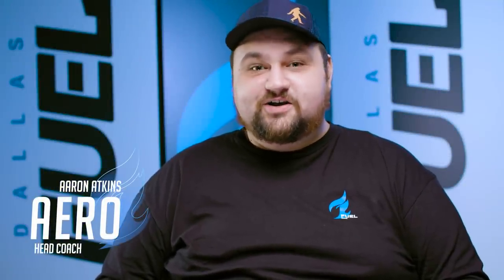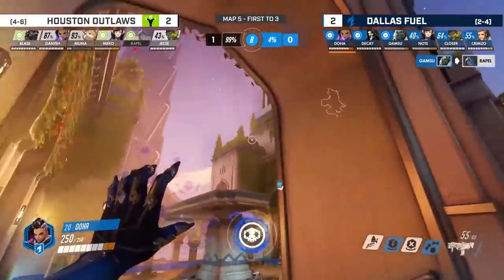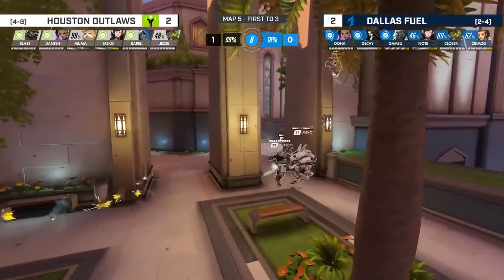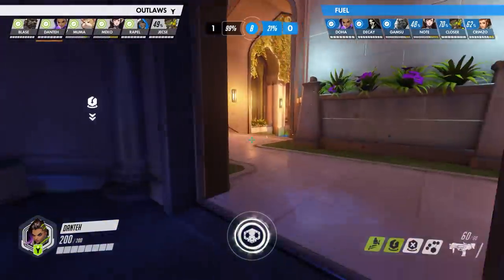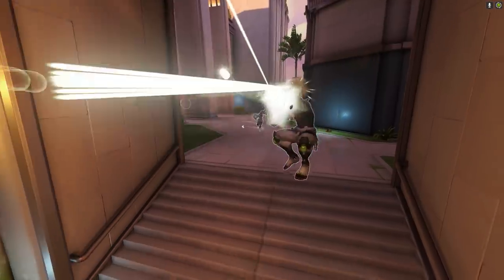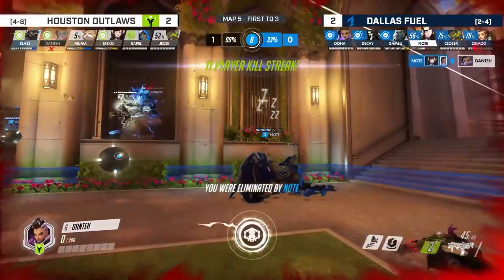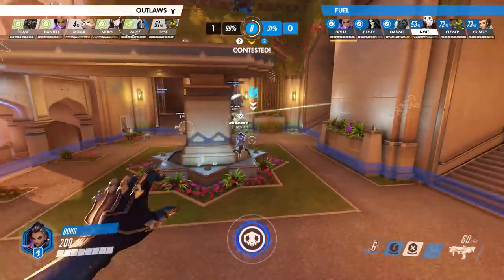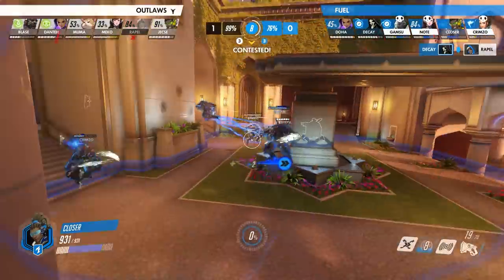Hacking The Houston Outlaws | Behind The Play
On this episode of Behind the Play, Coach Aero breaks down Doha's Crucial Hack on Danteh of the Houston Outlaws, and how it lead to the Dallas Fuel's victory in the Battle for Texas.